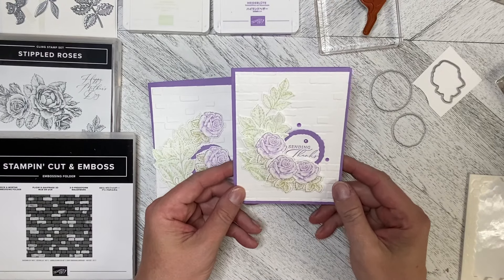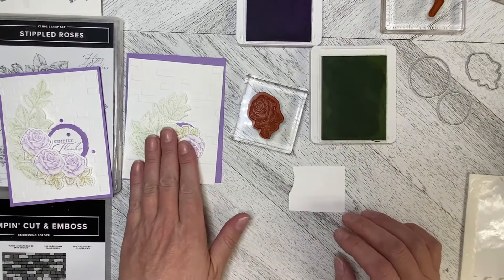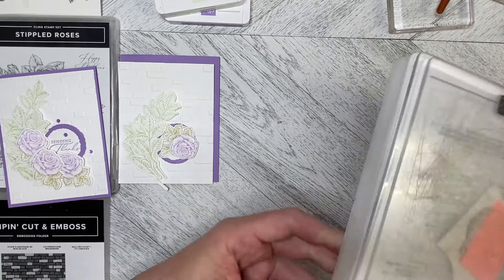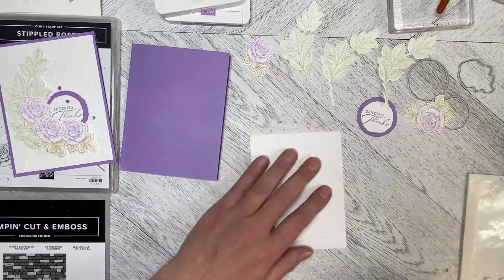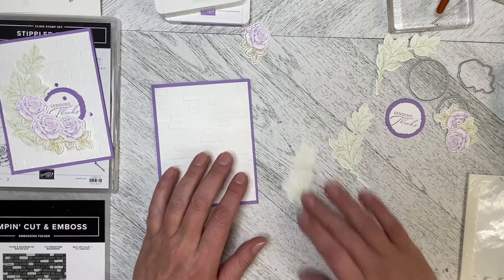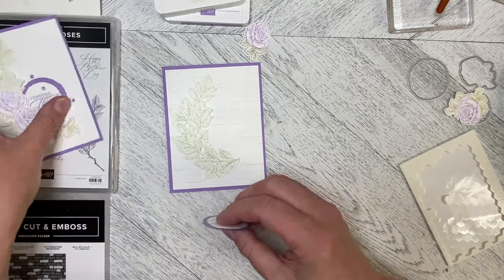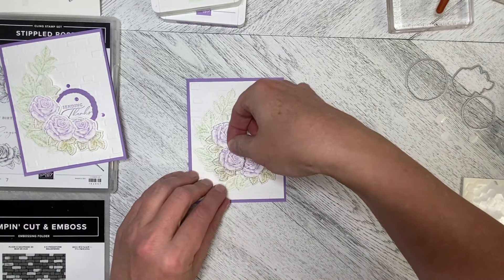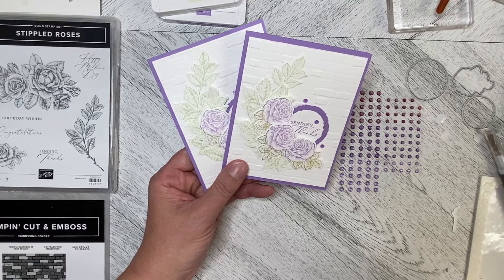Stippled Roses bundle card idea 1 of 4 with Brick & Mortar folder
The Stippled Roses bundle from Stampin' Up!'s new mini catalog is beautifully detailed and so easy to customize.